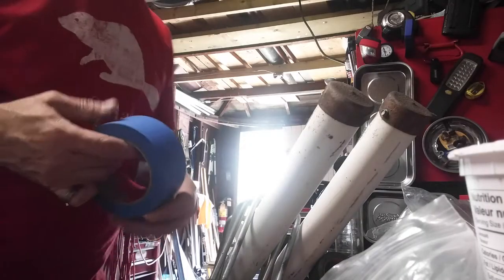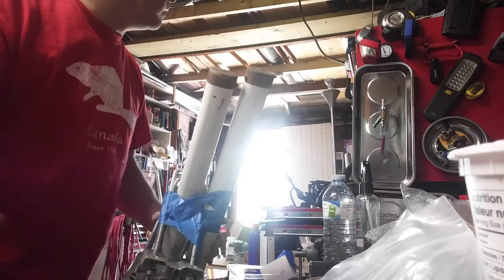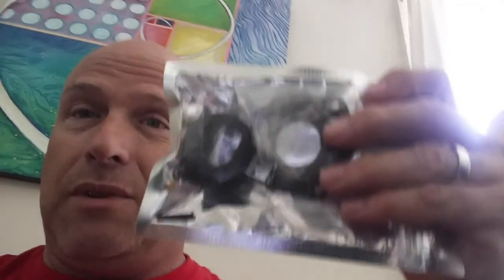Another New Carb Kit for the 7.5